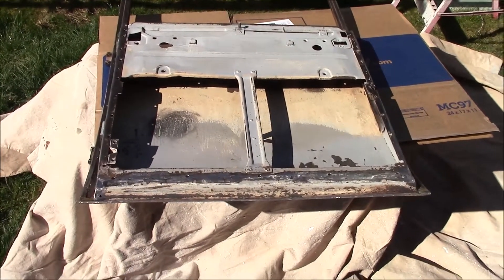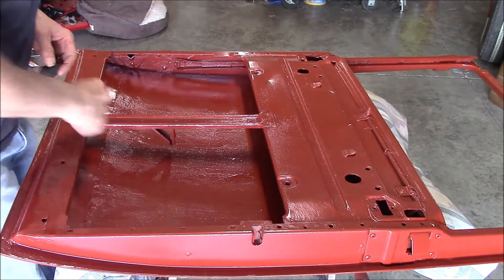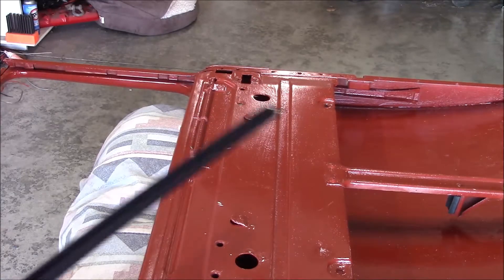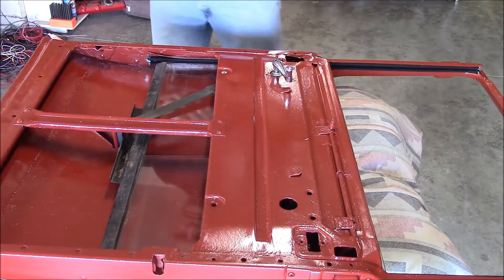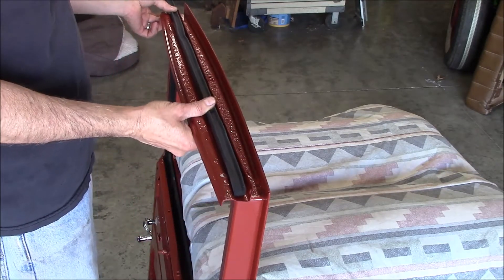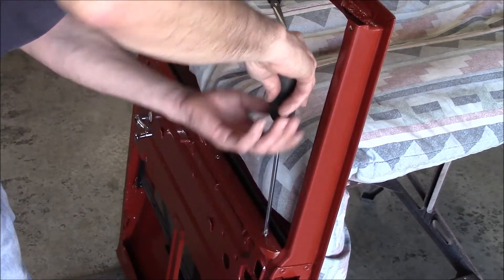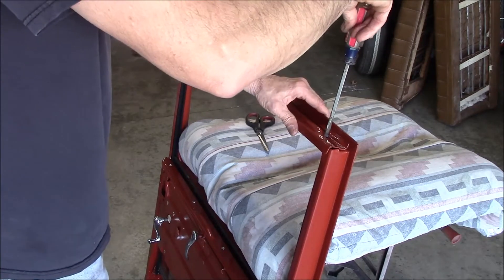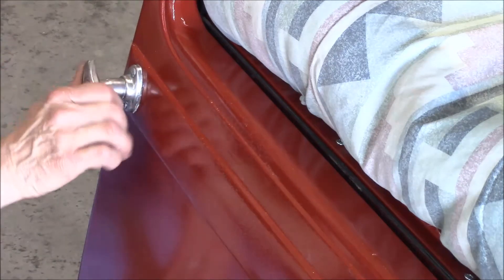Aarons 29 AV8 coupe build 19 Mar 2018 update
Trying to build a traditional style Hot Rod. Rebuilding the doors.